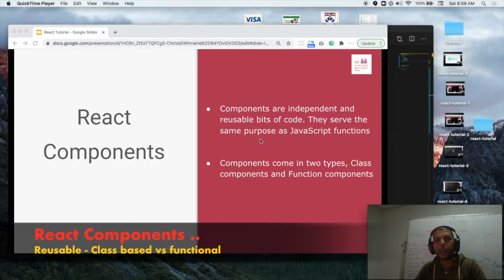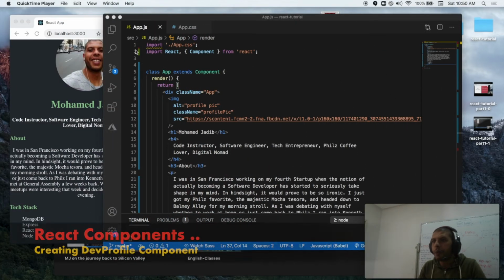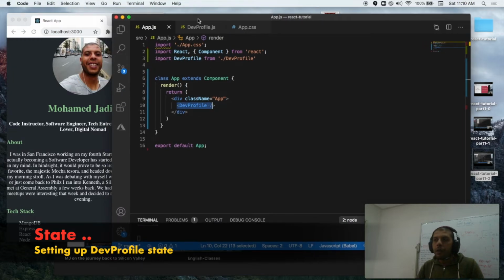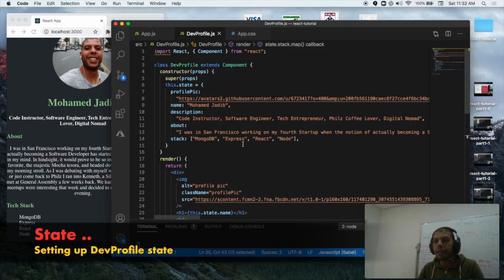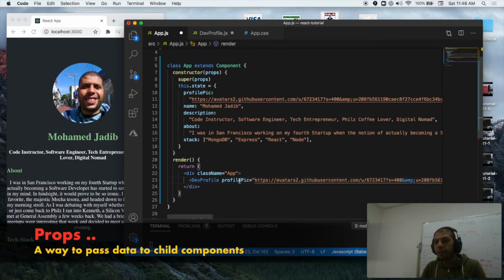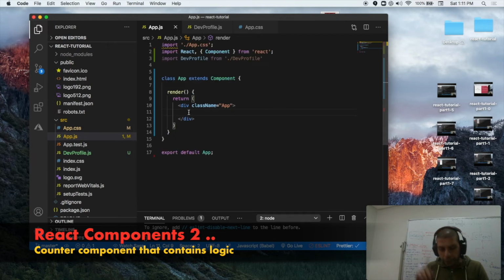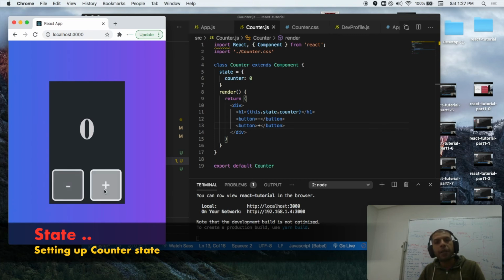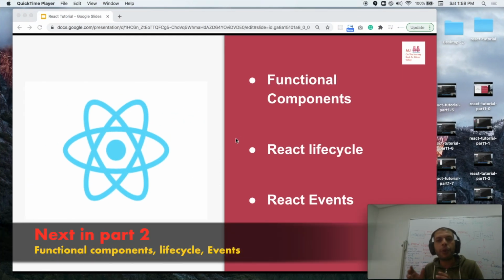Learn React From Scratch / Part 1 - React Tutorial 2020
In this React tutorial 2020, you will get to learn React from scratch and go over the fundamentals that make up this amazing library ...

Things you will learn in this tutorial:

ES6 Syntax Relating to React
JSX Syntax
React Components
React Props
React State
React Lifecycle
React Events
React Forms
React CSS
React SASS